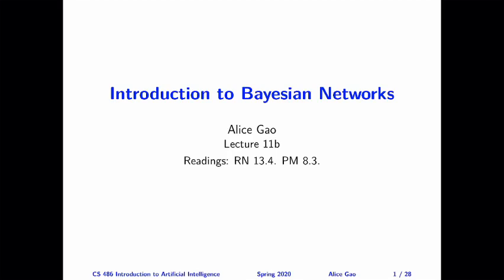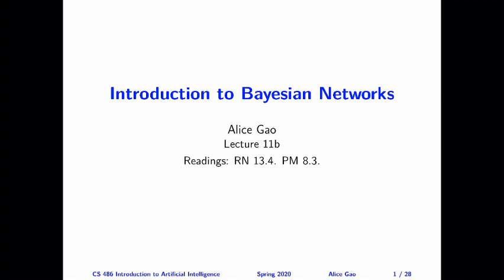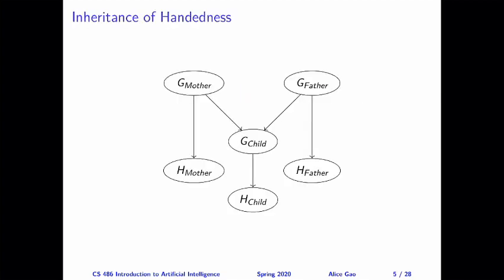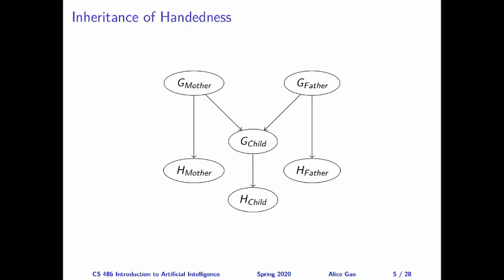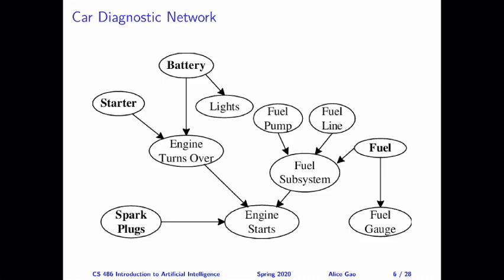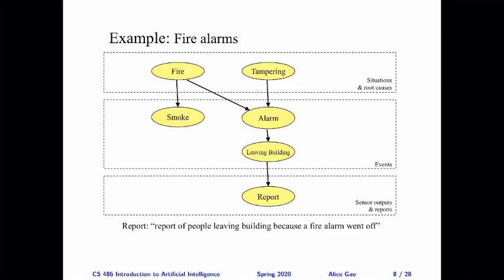L11 Applications of Bayesian Networks